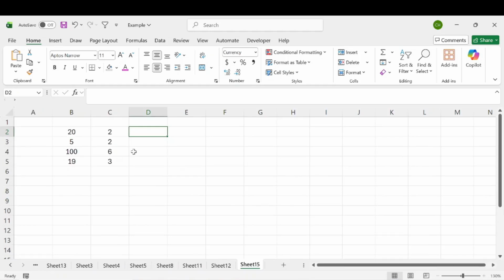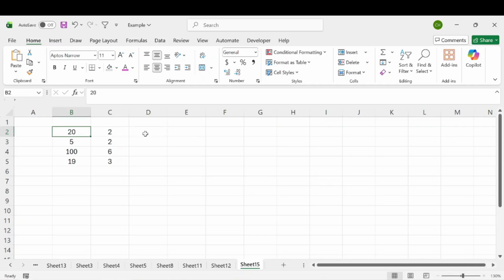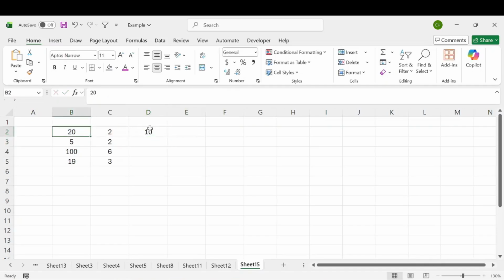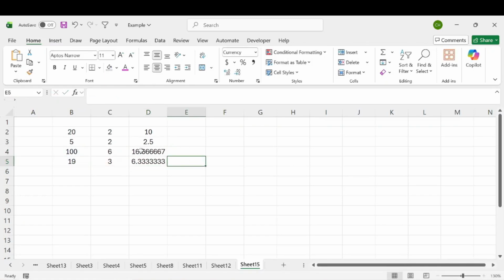How To Divide Numbers In Excel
Learn how to easily divide numbers in Microsoft Excel using simple formulas and built-in functions. In this quick tutorial, you'll see the easiest ways to perform division so you can calculate percentages, ratios, and other values in your spreadsheets.

Standing Desk:

Great book on business: